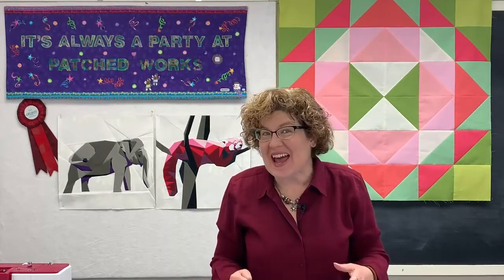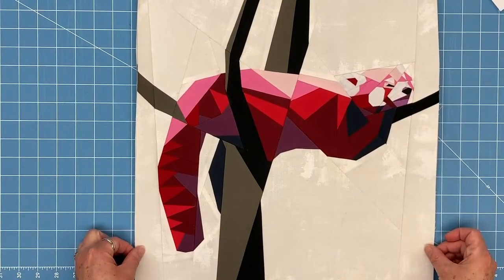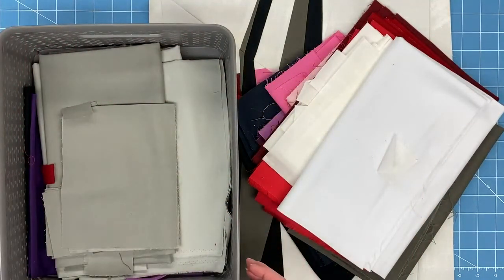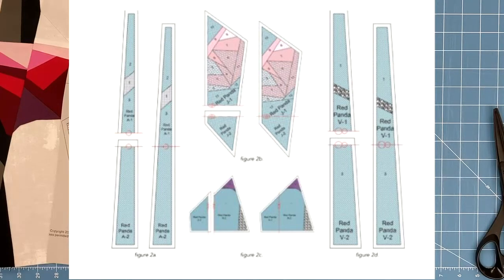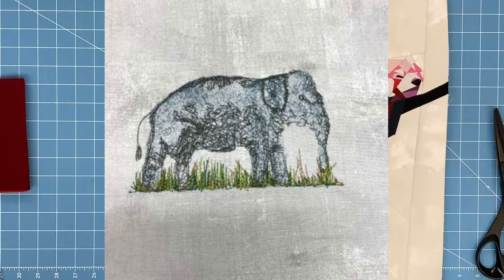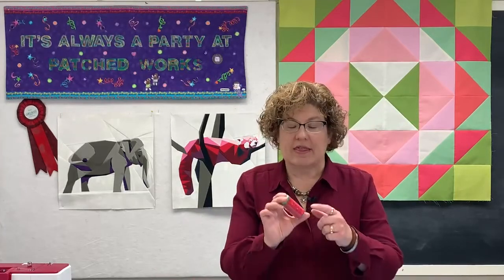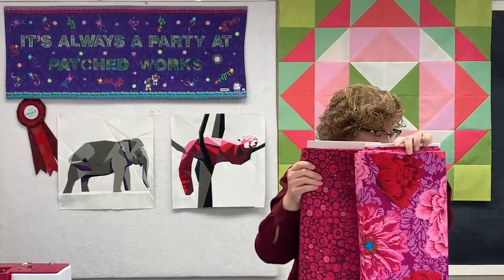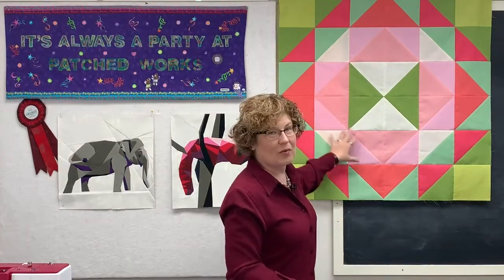Aurifil Color Builders Club at Patched Works February 2021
Join Julie unveil the gorgeous Red Panda Color Capsule and share the Red Panda pattern for this month's program. Memberships available.

See new arrivals at the end of the program.